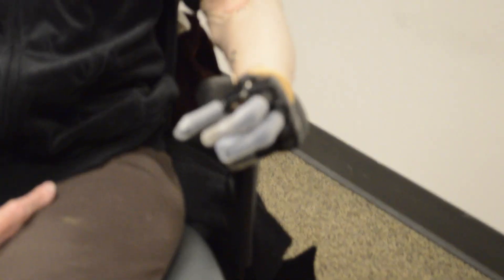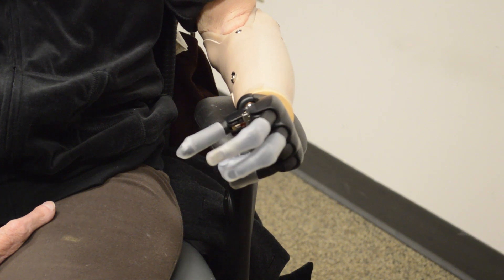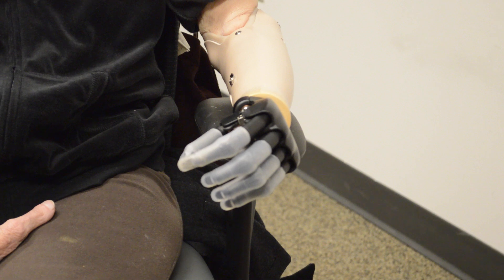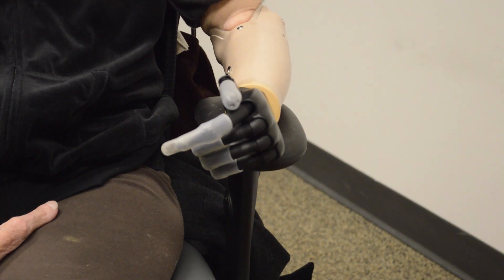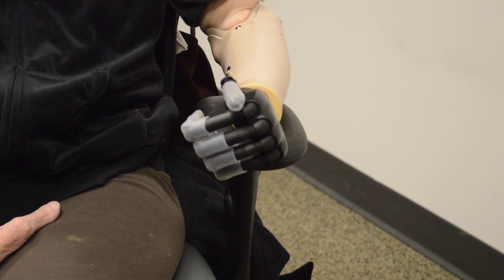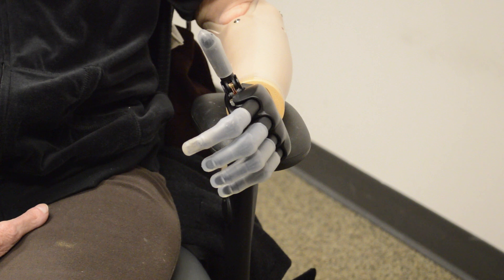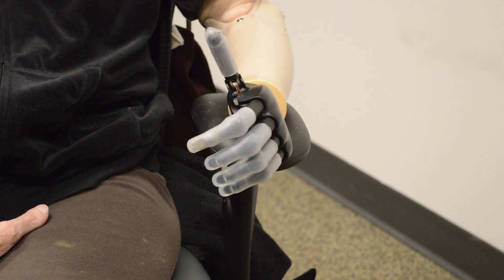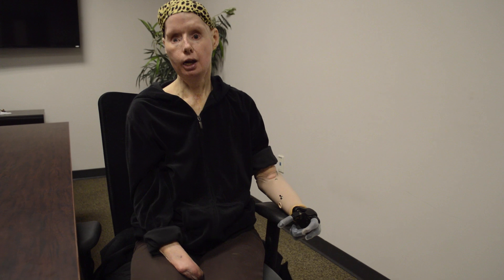Charla hands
Charla Hand Robotic Hand